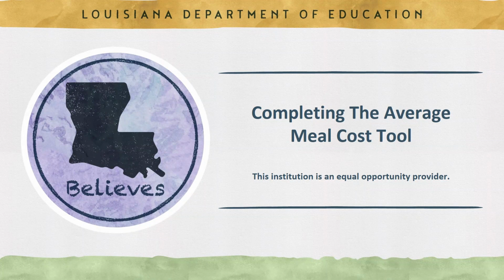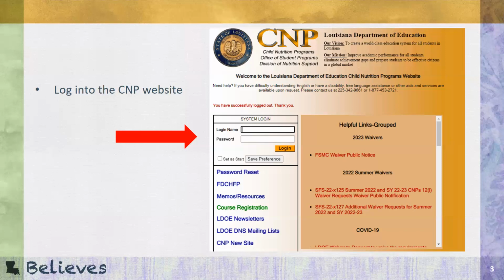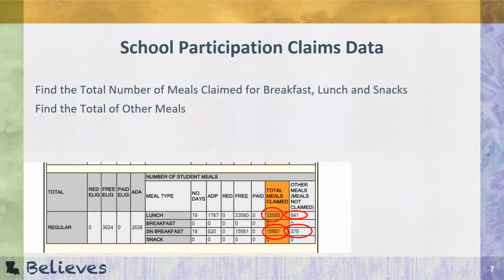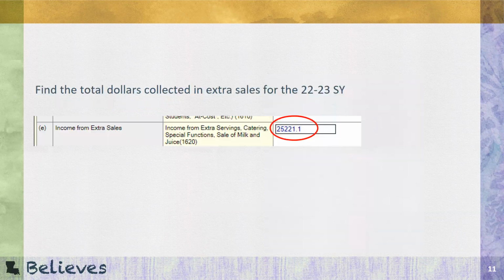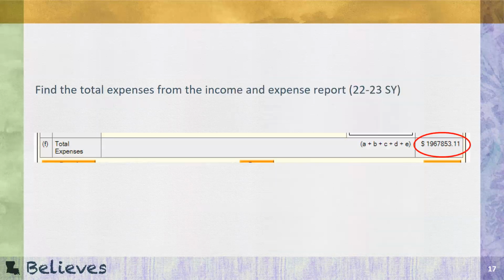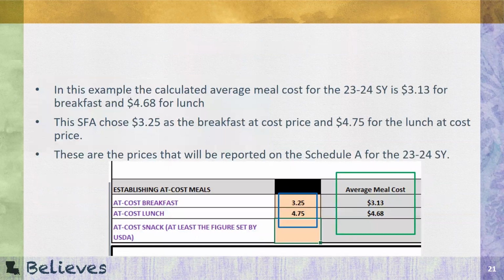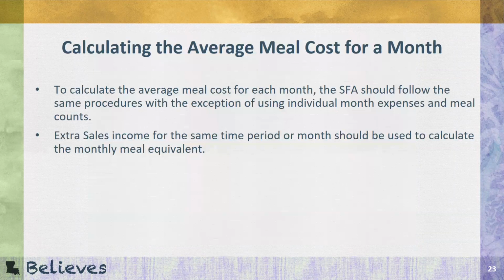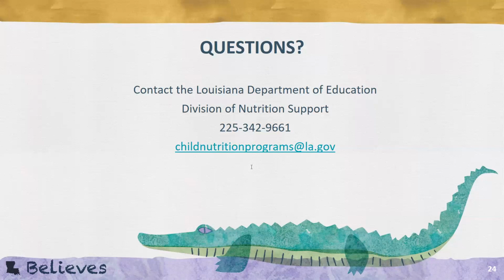Completing the Average Meal Cost Tool - May 23, 2023